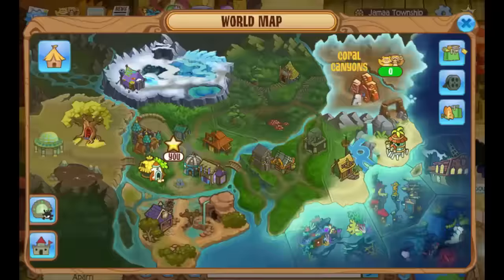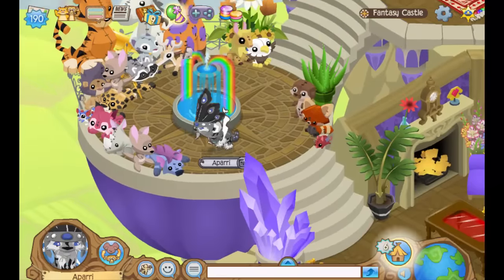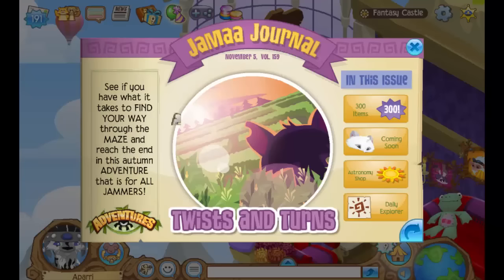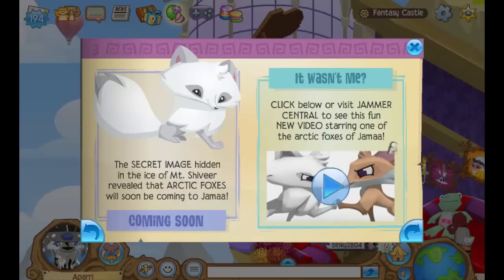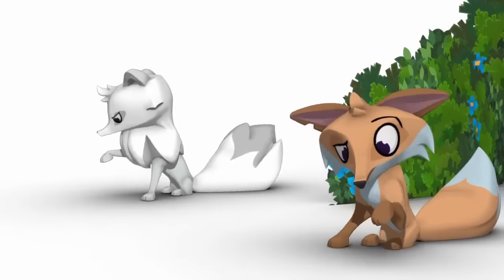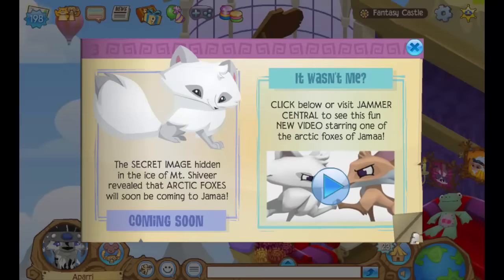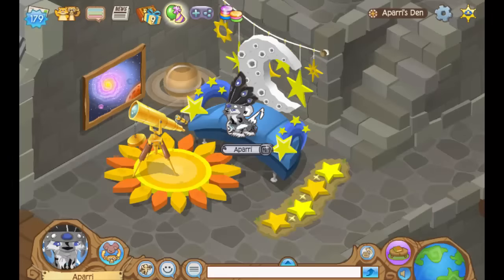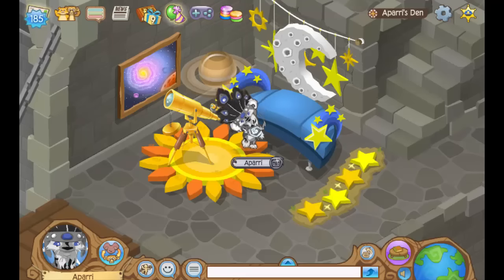FOX FIGHT! (Animal Jam Update)